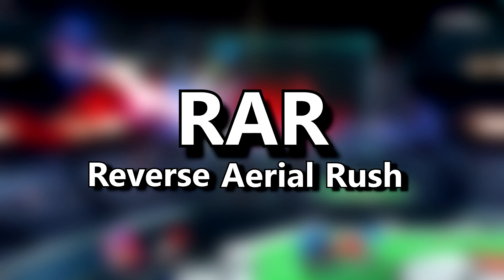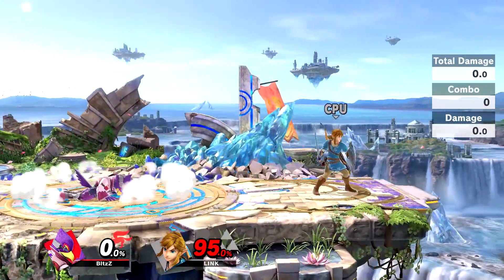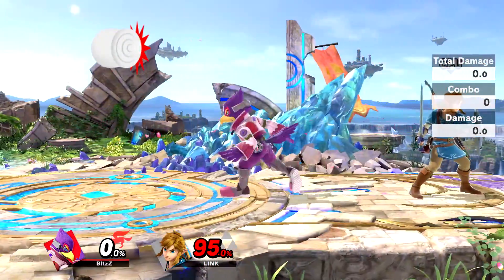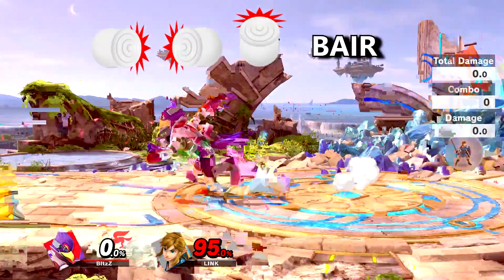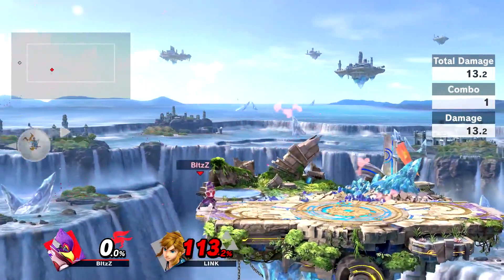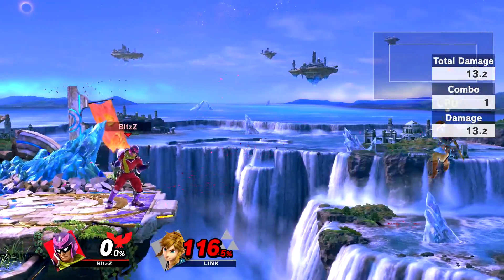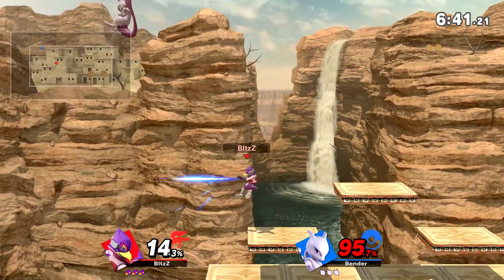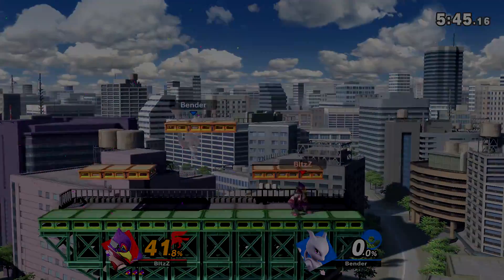How to Turn Around Back Air in Smash Ultimate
Possibly one of the most important things

you need to learn TO UP YOUR GAME!

Definitely don't want to miss this one!

Nintendo Switch 3.0 Ethernet Adapter

This is How to Reverse Aerial Rush